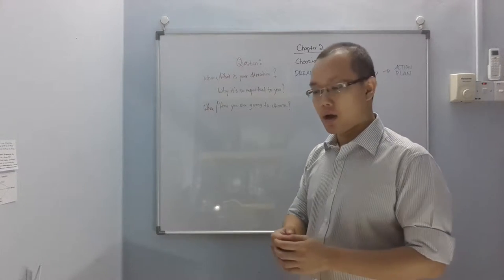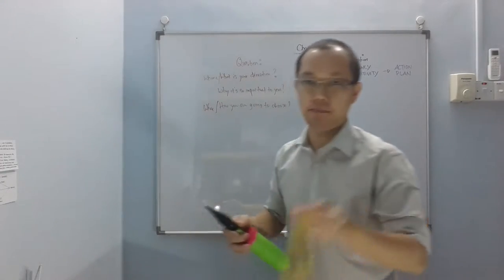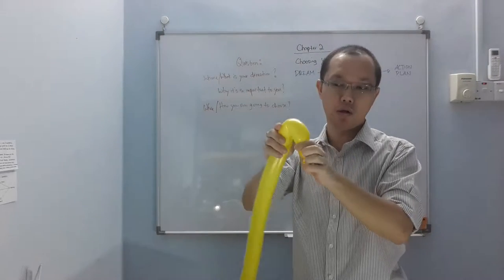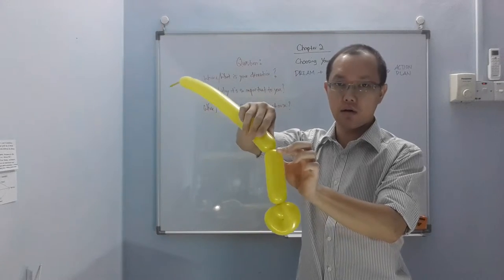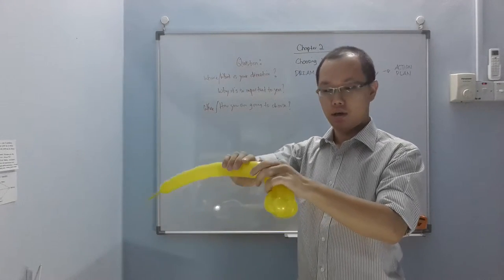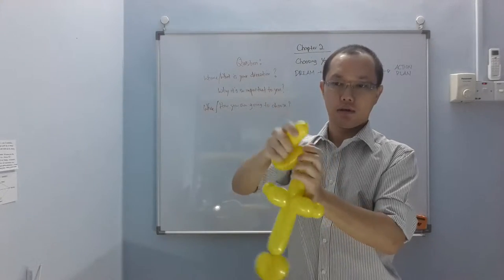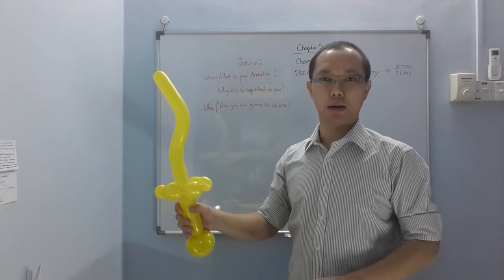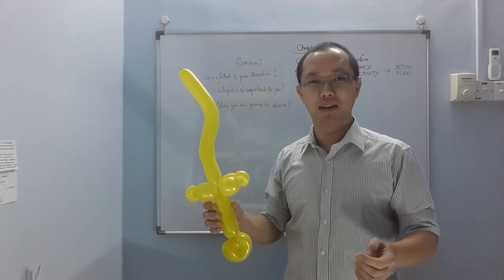Justin The Balloon Man Ep 20: Balloon Sword Version 3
Justin The Balloon Man is balloon artist who experiences in ballooning events for more than 10 years. The company is a continuous balloon decoration and entertainment provider for company like HONDA. He had been doing lot of event for HSBC or Citybank for profit or charities basis. He was a champion winner for Malaysia Balloon Dress Making competition at Johor for year 2012.

Justin is also an online balloon coach for beginner and intermediate student. He had been conducting a balloon class since year 2011. His wisdom will change your perspective in the industry. While he teach balloon as core value, the lesson learned is applicable for other industry. He share a lot about how you can use arts as a business concept that can makes you fortunes in your career.